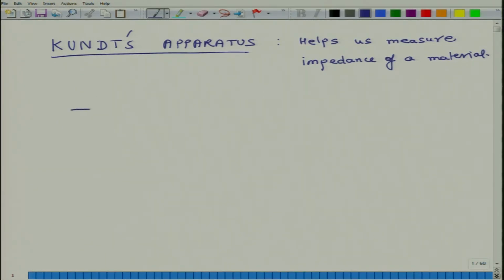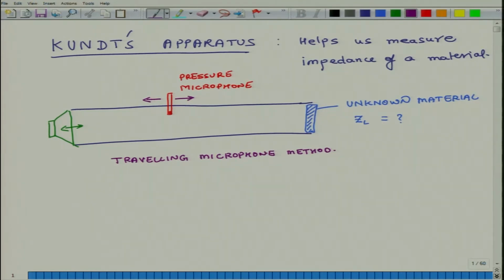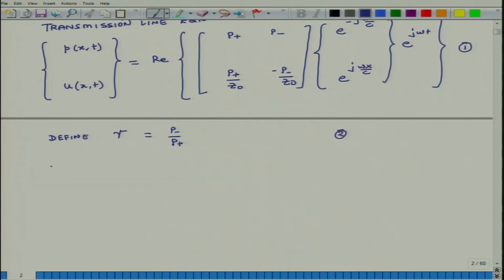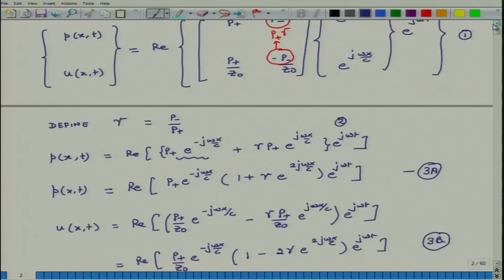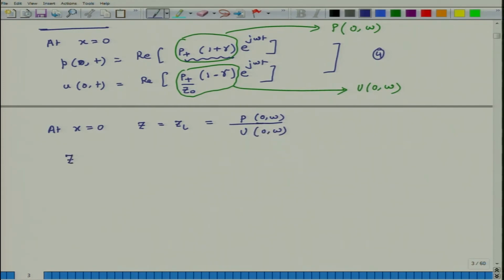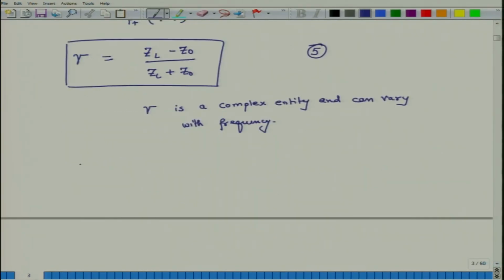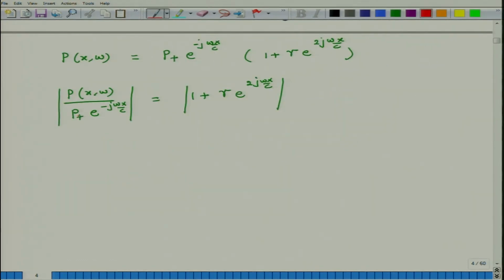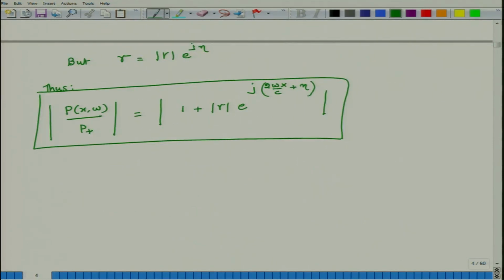1-D sound wave propagation: Kundt's tube-I